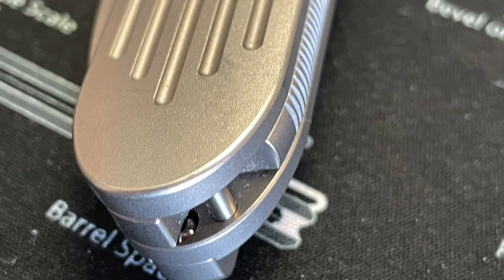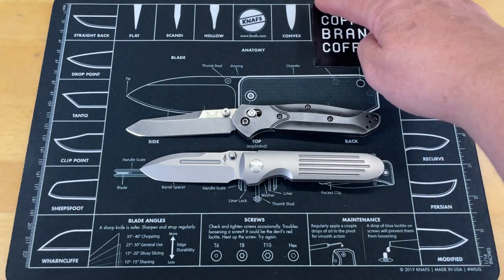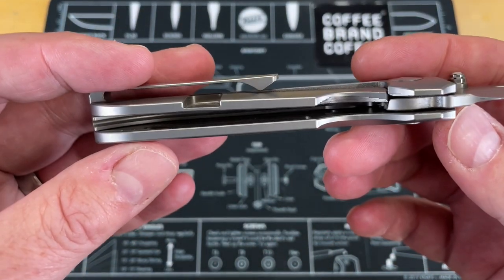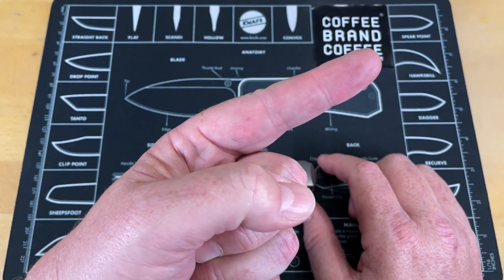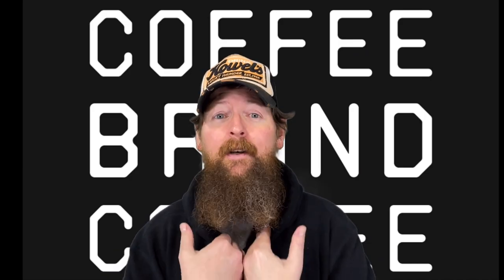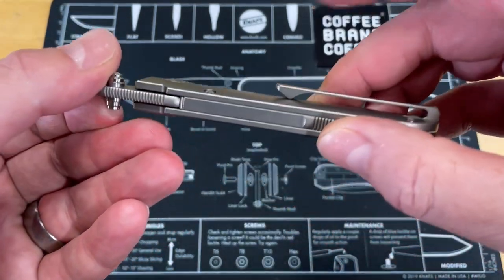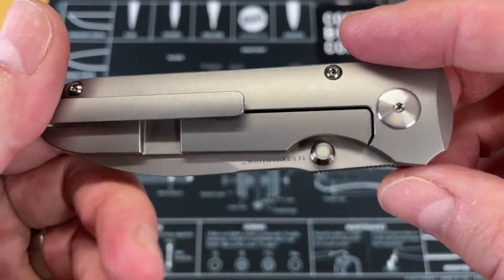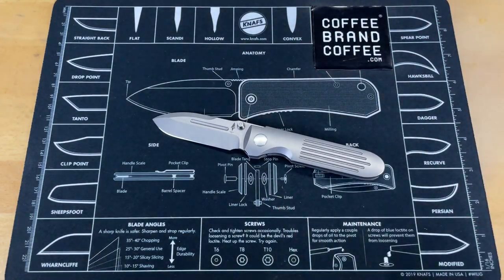SPACE AGED BLADE MATERIAL NEVER RUSTS AND HOLDS AN EDGE ALMOST FOREVER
TERRAIN 365 INVICTUS- I am really impressed with this knife because as an EDC folder it offers a lot if you are looking for something that will hold an edge for a very long time and will never rust. This material in an amazing option if you need a knife for in a saltwater environment. This is definitely one of the coolest every day carry options out there if you are into exotic materials. @NeevesKnives did a much more in-depth dive into the sharpening so check out this video that he did about it

1000/6000 grit combo
600/2000 grit combo